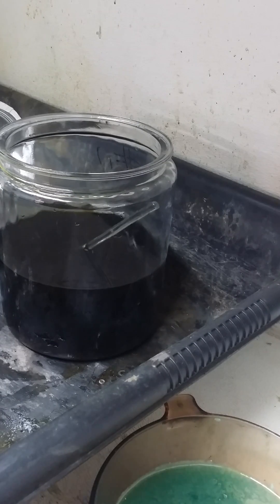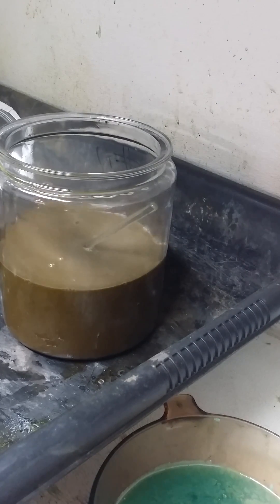Instant reaction of SMB to pregnant Aqua Regia to produce 99.5% gold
This video shows the instant reaction from the addition of SMB to pregnant Aqua regia to produce metallic gold out of solution. The sulphur dioxide bubbles react with the dissolved gold in liquid form back into solid nearly pure gold powder. This is VERY dangerous without proper training and tools and safety gear.